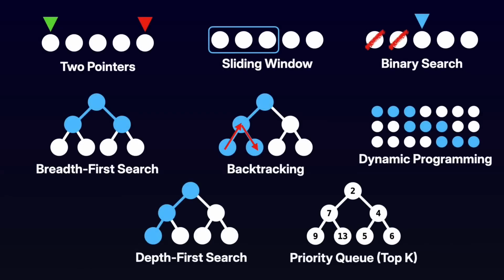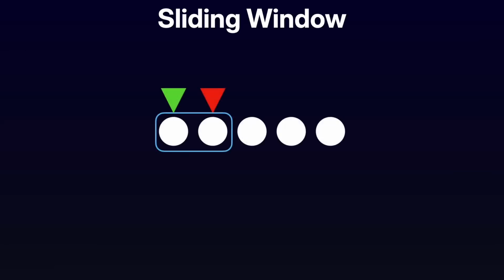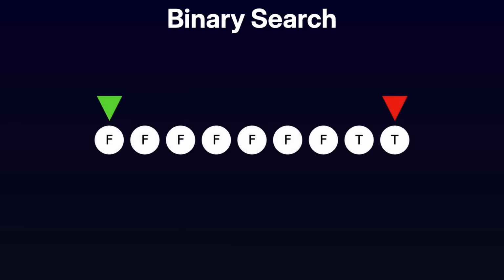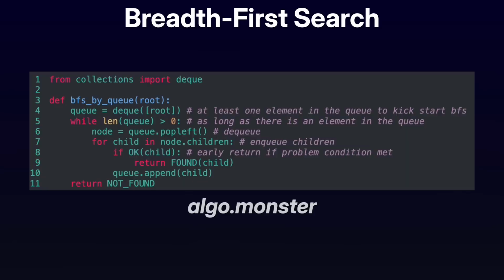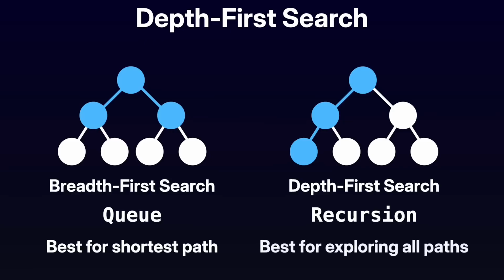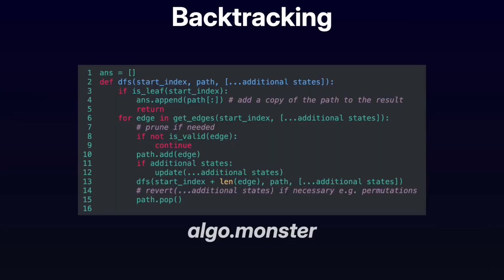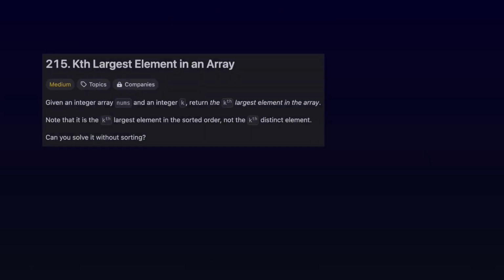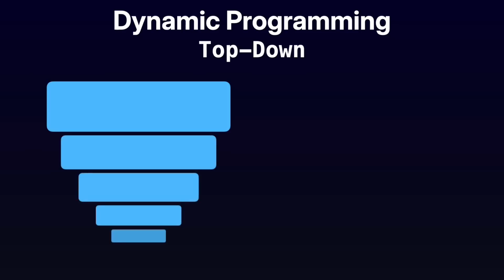LeetCode Patterns Explained: The Only 8 You Need for Coding Interviews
Chapters
0:00 - Intro
0:49 - Two Pointers
2:29 - Sliding Window
4:20 - Binary Search
7:34 - BFS
10:08 - DFS
13:08 - Backtracking
16:58 - Priority Queue (Heap)
19:01 - Dynamic Programming

Struggling with coding interviews? In this video, we break down the 8 most important coding patterns that cover the majority of LeetCode and MAANG interview questions.

You’ll learn:
✅ The core patterns for linear and nonlinear data structures
✅ Two Pointers, Sliding Window, Binary Search
✅ BFS, DFS, Backtracking, Heaps, and Dynamic Programming
✅ How to use reusable templates to solve problems faster

These patterns are backed by data and will help you solve almost any coding interview question efficiently.

Whether you’re preparing for FAANG interviews, practicing on LeetCode, or improving your problem-solving skills, this video is a must-watch!

📌 Topics Covered:

Key linear and nonlinear coding patterns

How each pattern works with real examples

Tips to reduce time complexity and solve problems faster

🔥 Start mastering these patterns and boost your coding interview prep!